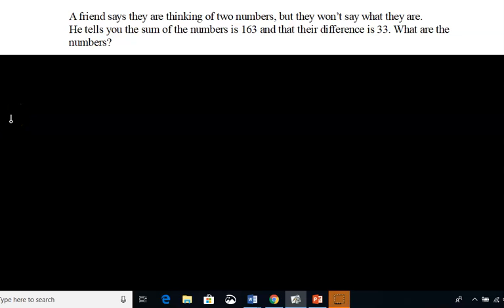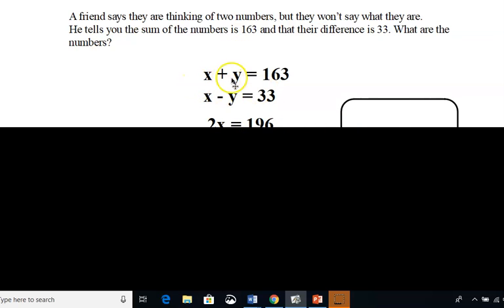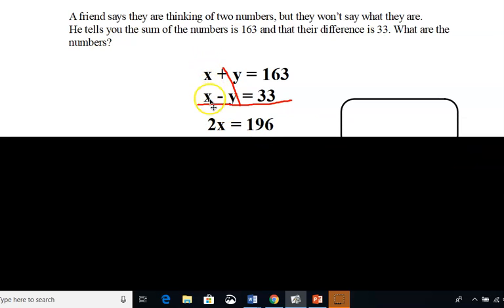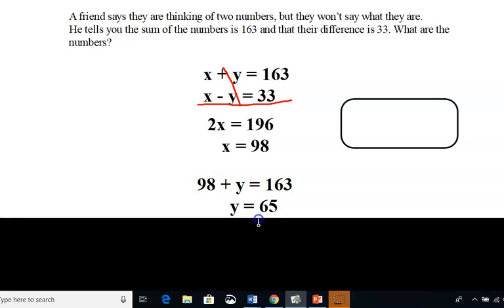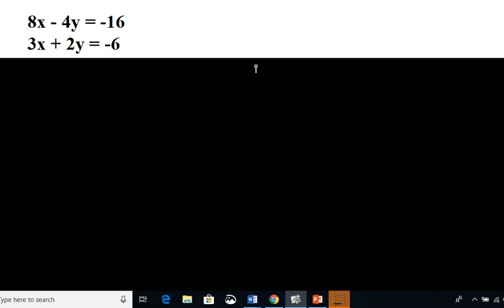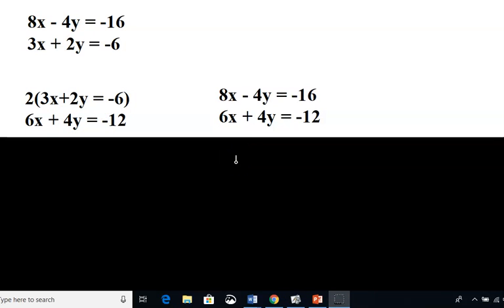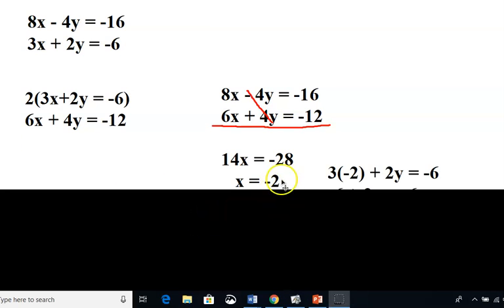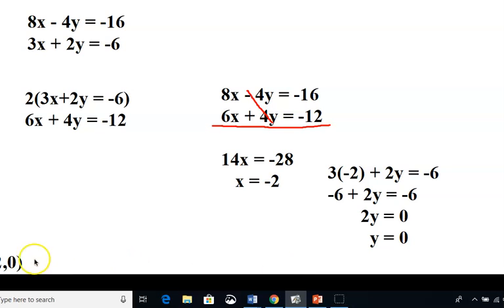Solving Systems by the Elimination Method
Solving a system by the elimination method.